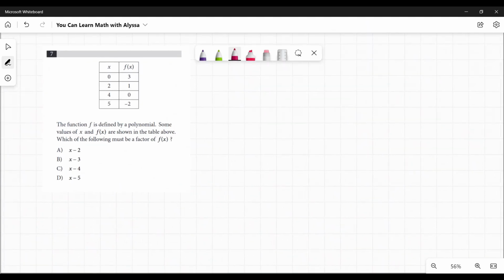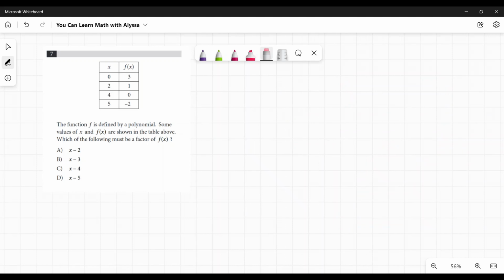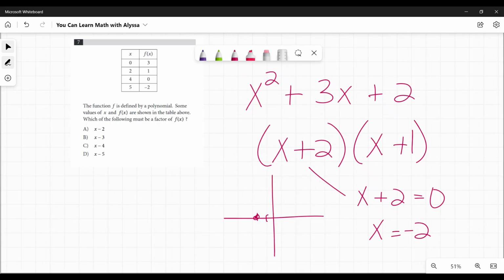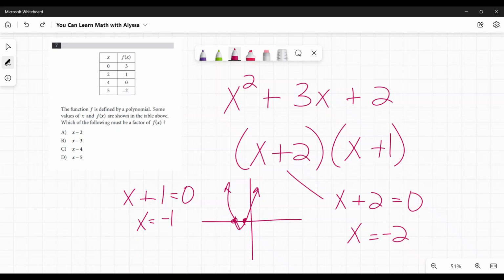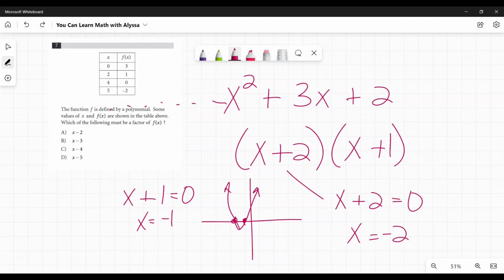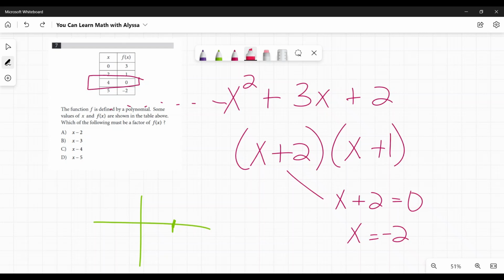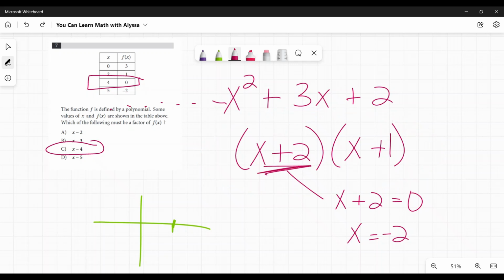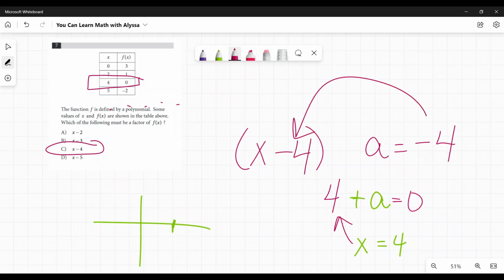Question 7 from SAT Paper Practice Test 3, Section 3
This is the answer to question 7 from the SAT Paper Practice Test 3, Section 3. The question is "The function f is defined by a polynomial. Some values of x and f(x) are shown in the table above. Which of the following must be a factor of f(x)?"  This problem involves functions, factoring, identifying factors of functions, and zeroes of functions. Calculators are NOT allowed on this section. This practice test is provided for free by the College Board.  This video will show you how to do this problem and the logic behind it.